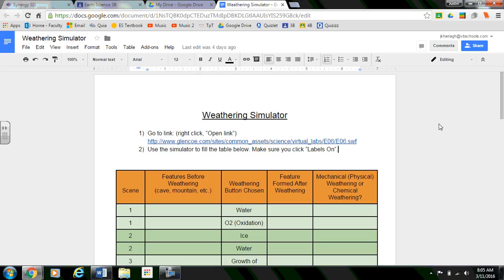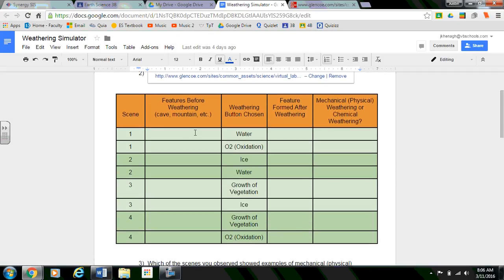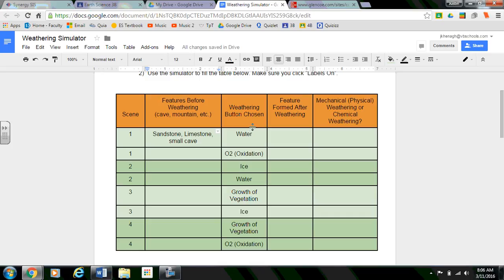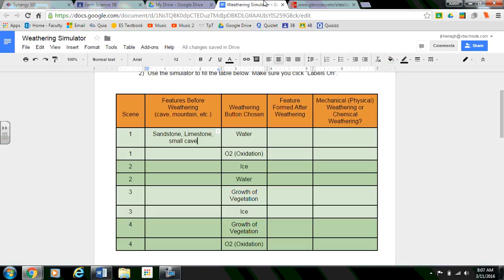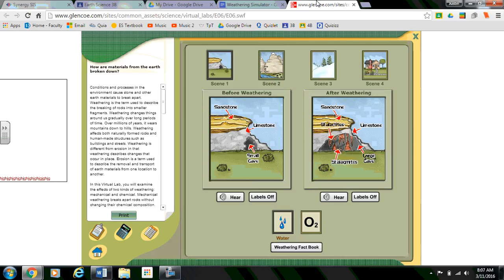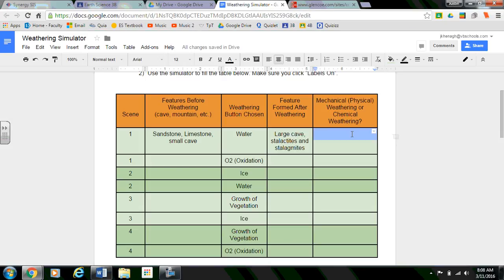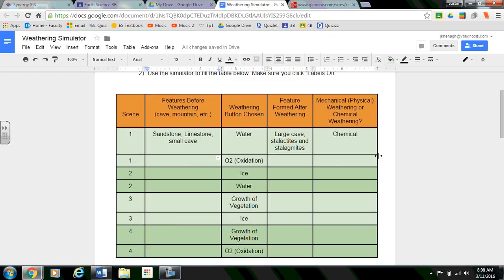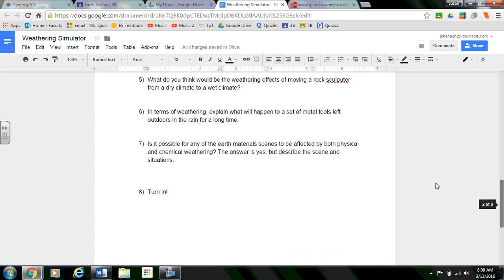Weathering Simulator Help